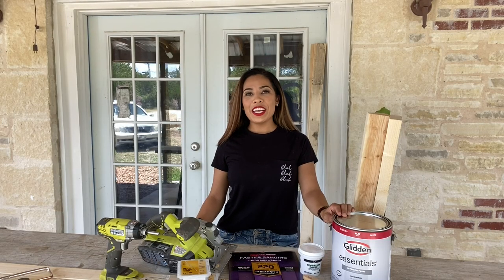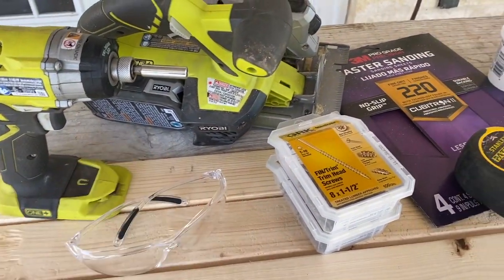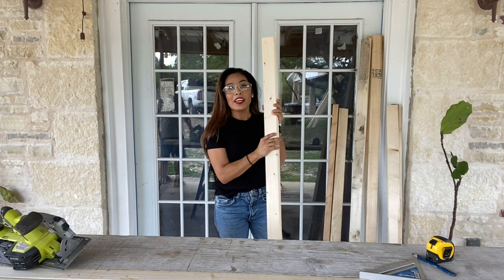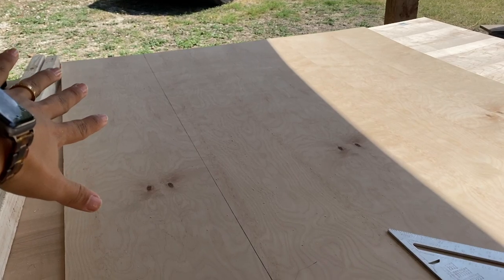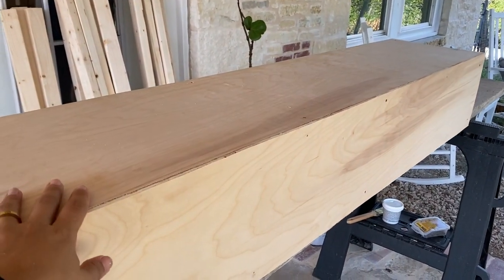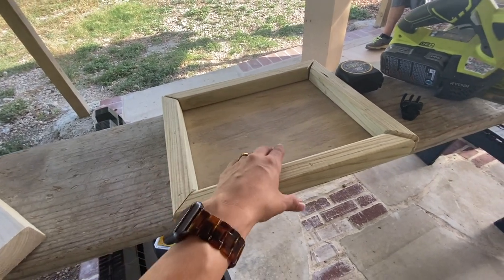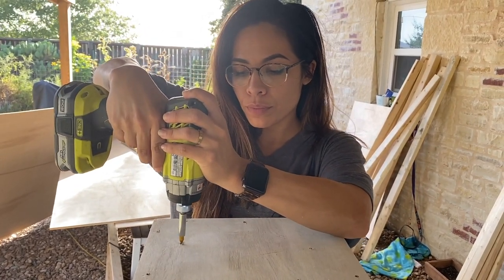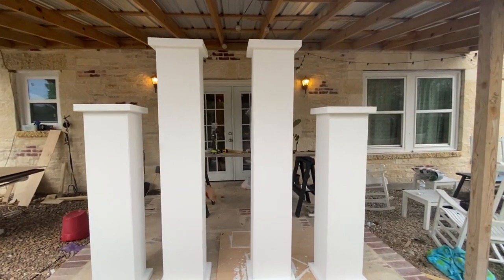DIY Wooden Columns For A Wedding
Join me as I show you how I created these custom wooden columns for a wedding. This is the first time I make something like this so along the way I learned many new skills. I absolutely love how this project turned out and I know you will enjoy the end results. Below I have listed all the materials I used to create these wooden columns.

Ryobi tools I use

+  (4) 1/4 4x8 Birch Plywood $27.72/each
+  (1) 1/2 4x8 Sande Plywood $35.95
+  (20) 2x3x8ft common wood boards $2.98/each
+ Paint Brush/roller
+ Hammer
+ White Flat Paint 1 gallon $14.98
+  Spackling Paste $4.42
+ Pencil
+ Measuring Tape
+ (2 boxes) Trim Screws 8X1-1/2in $6.96/each
+ Sand paper 220 grit $4.97
+ Screw Eye #10 $5.84
+ Hand Saw
+ Drill
+ Table Saw
+ Caulking

New Videos Uploaded Monthly

Facebook |  Beauty With A Hammer

// K A R L A

I’m Karla and my passion is to create. Two of the ways I put my creativity to work is through beauty and woodworking. Despite the obvious that these two could not be any more different, I invite you to follow me as I discover new ways to create using my makeup brushes and hammer.